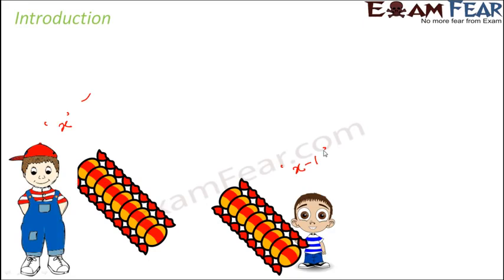19 May 2020